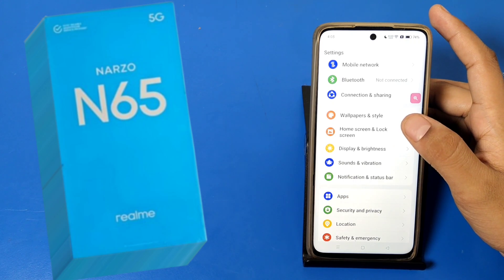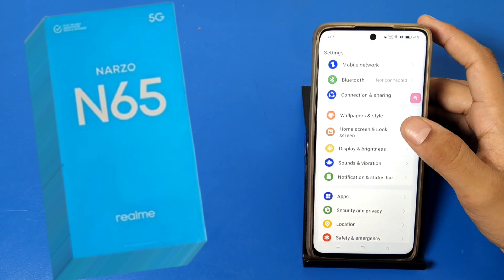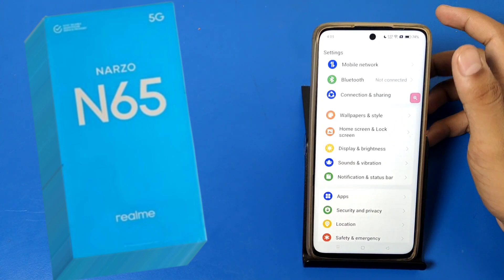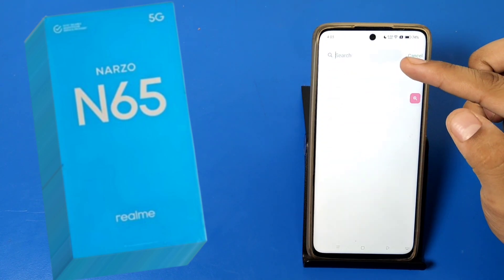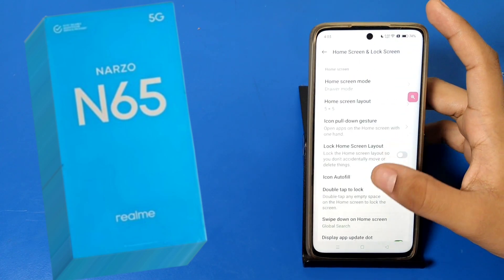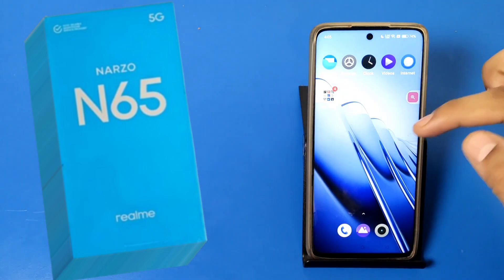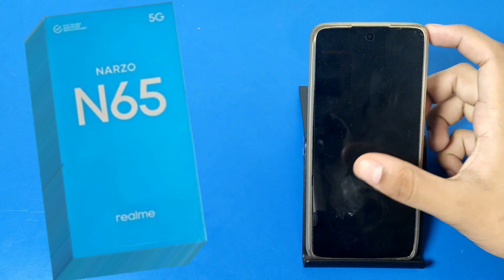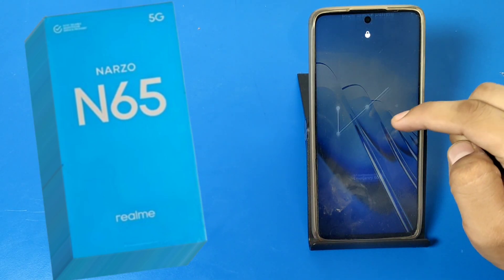How to double tap to lock screen realme Narzo N65 || realme Narzo N65 double tap to on off screen